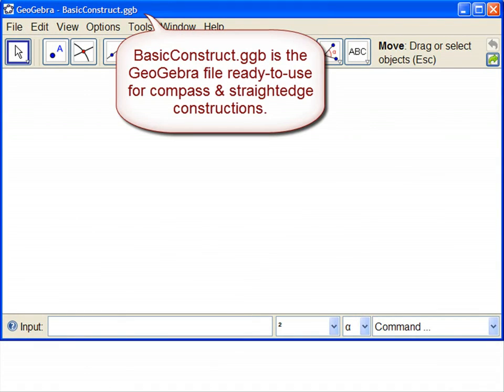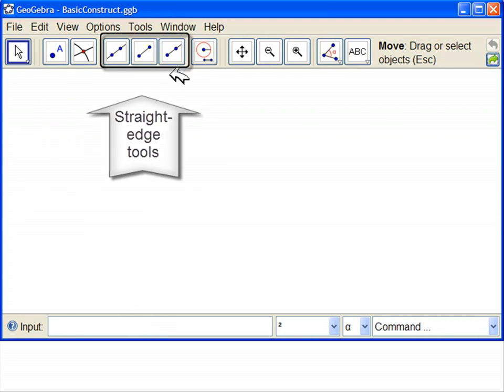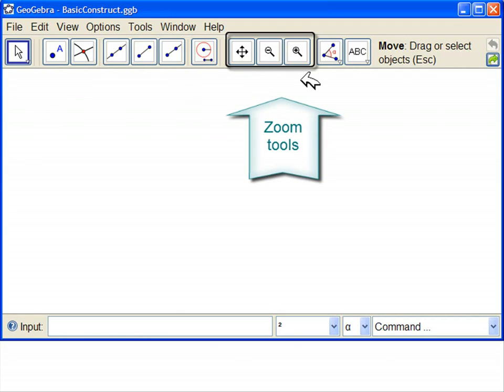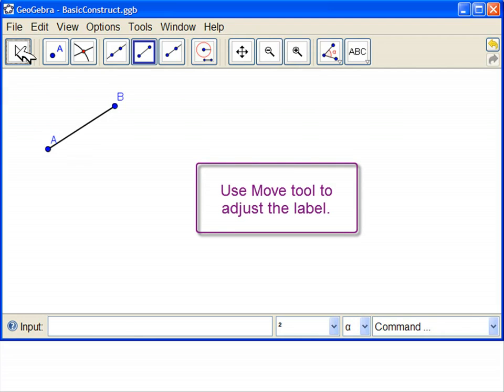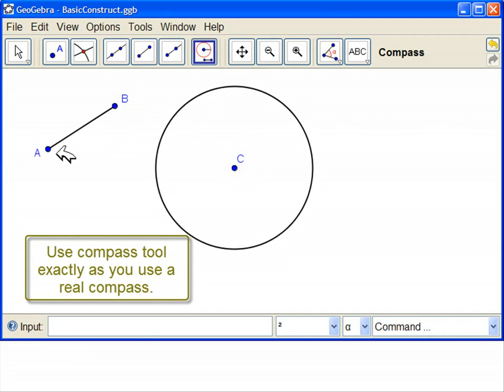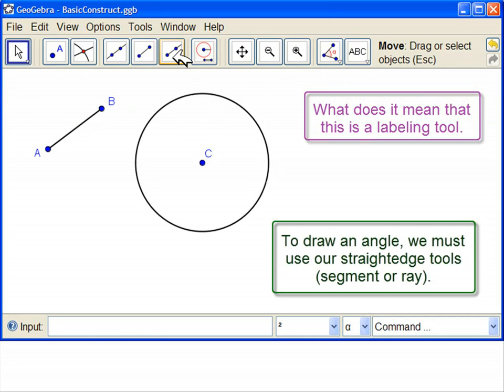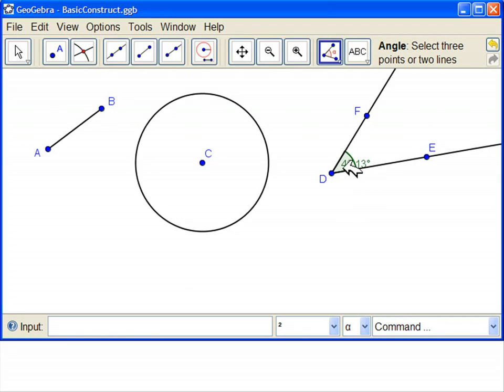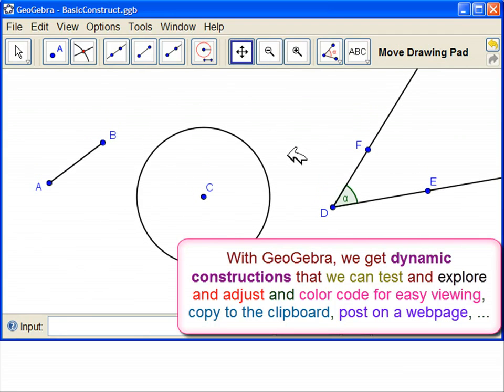Treball_basic_amb_regle_i_compas_amb_GeoGebra.mp4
Apreneu a usar el regla i compàs amb el GeoGebra.
Les construccions es fan exactament de la mateixa manera que en paper
En acabar podreu comprovar que la construcció és dinàmica.

Al web hi ha el arxius originals.
Traducció per David Obrador Sala